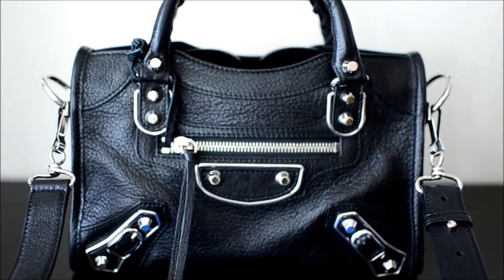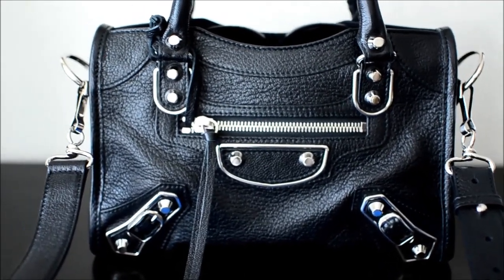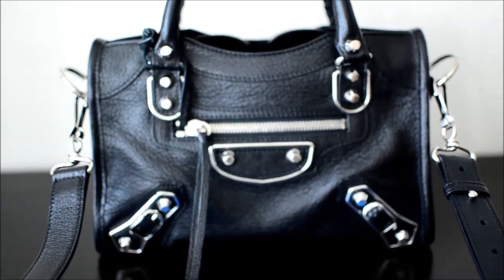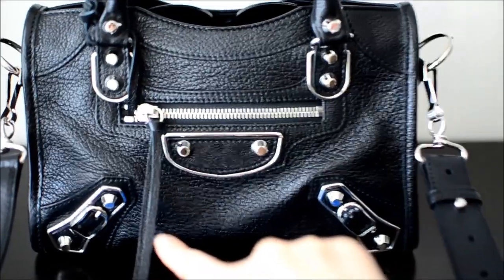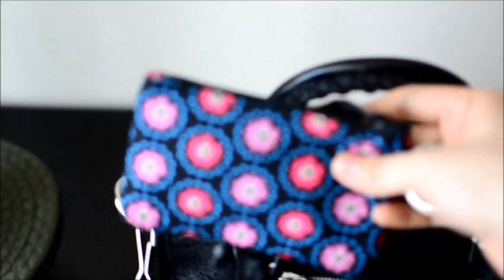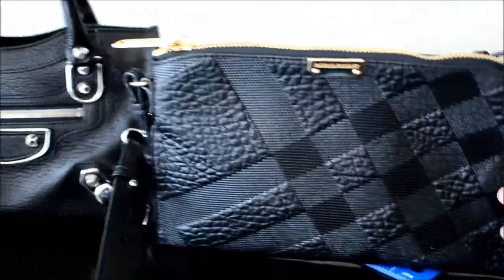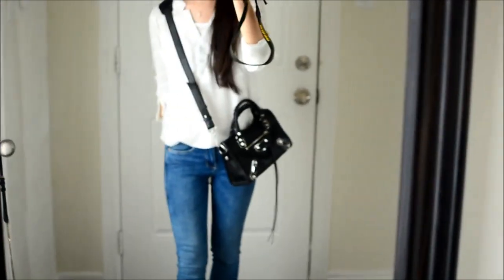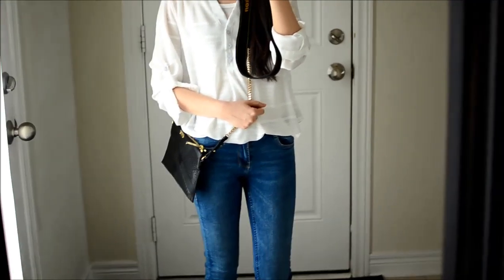Balenciaga Mini City + Burberry Peyton Reviews + Modelling Shots